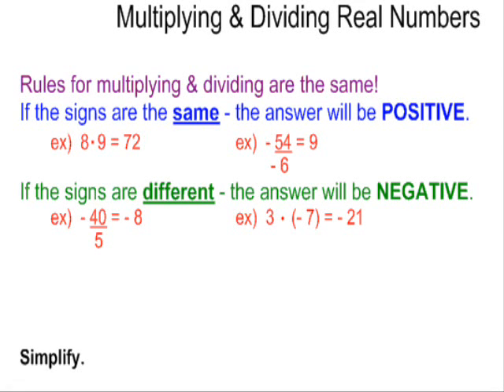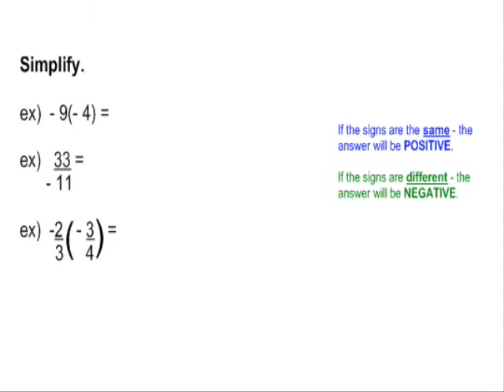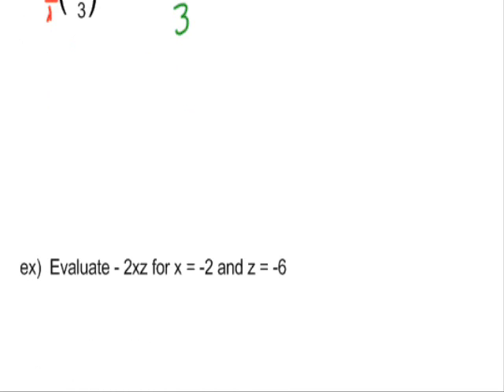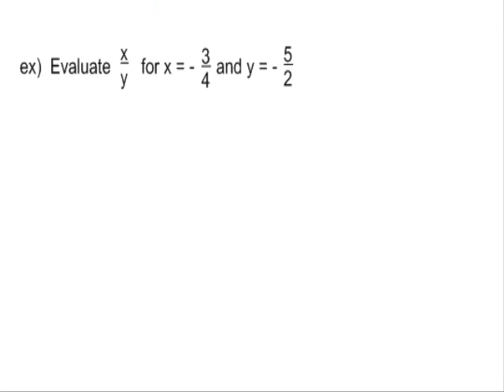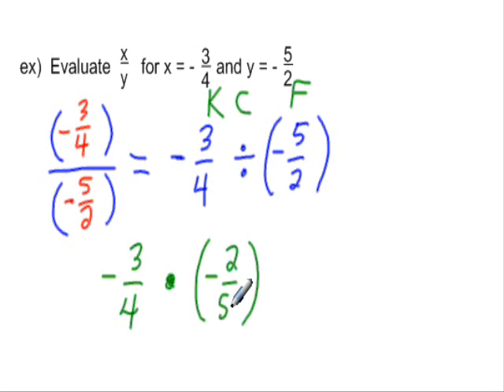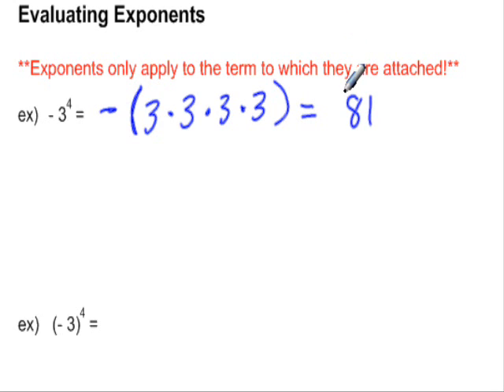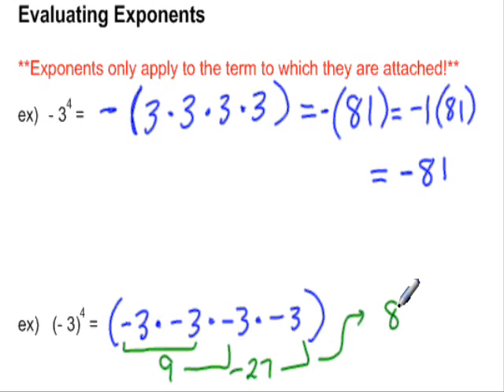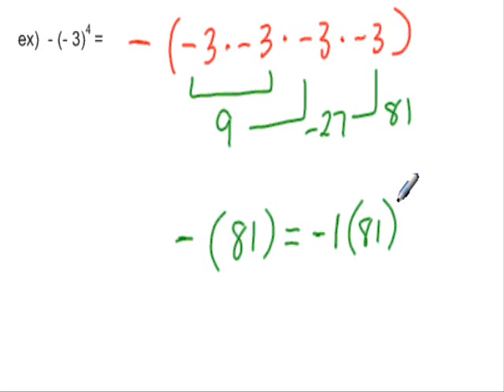Multiplying & Dividing Real Numbers